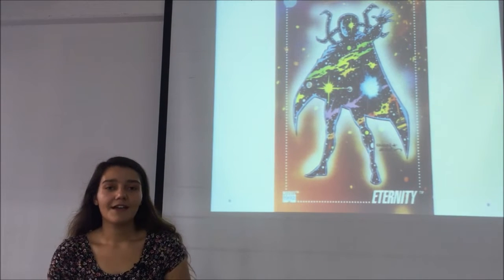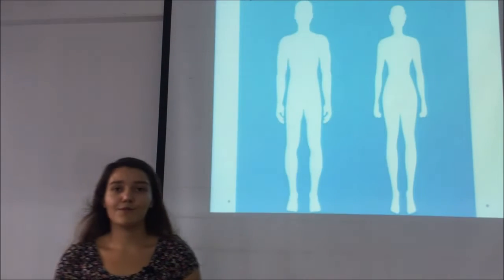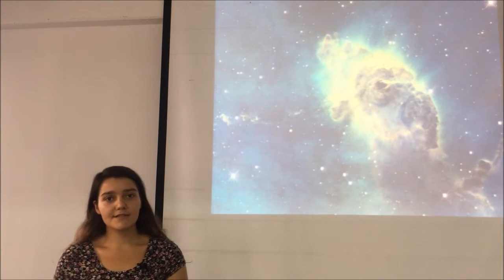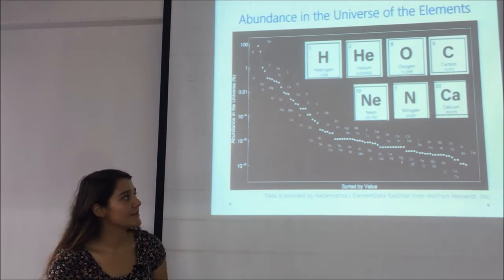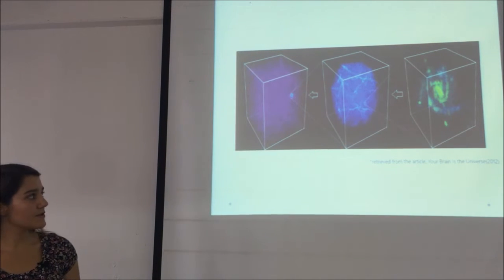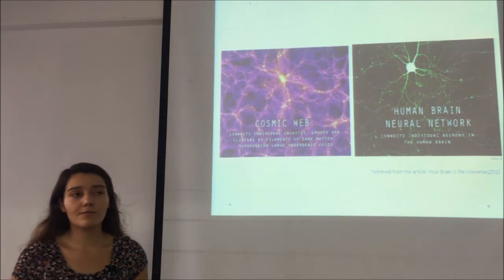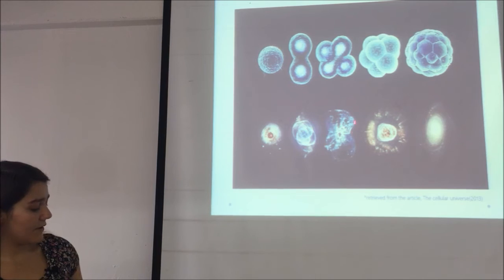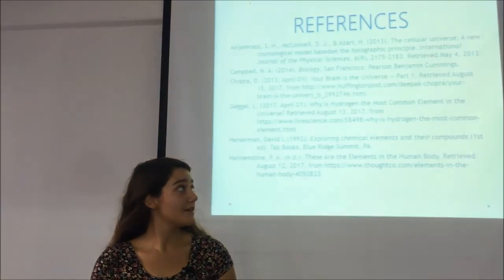Two similarities between the human body and the Universe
This video is not presented as a model to be imitated, but as an example of an authentic student presentation.